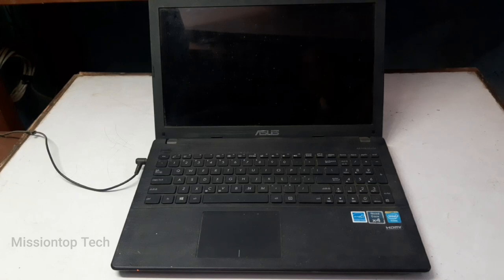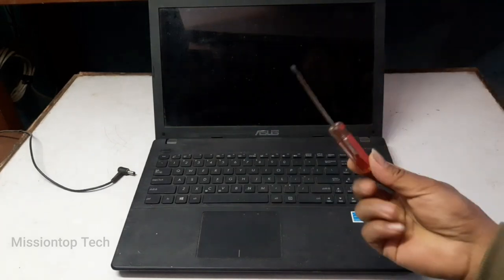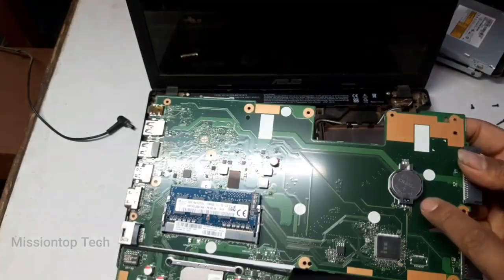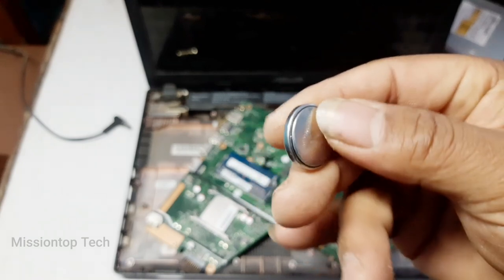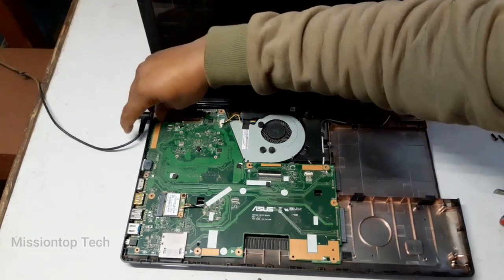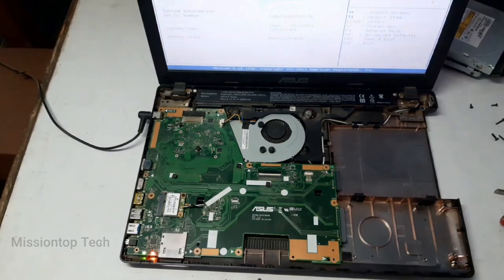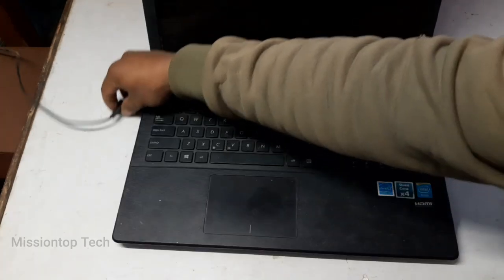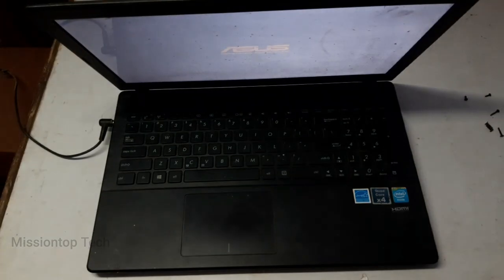Fix black screen problem of Asus laptop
if your laptop has trouble with black screen issue. in this video, I am showing you how you can fix black screen problem in your laptop. thank you.

How to Fix Black Screen Problem on Asus Laptop - Easy Troubleshooting Steps

*To open the CMOS battery on a laptop, follow these steps:

Shut down the laptop and unplug it from any power source.

Remove the battery from the laptop.

Locate the access panel or cover on the bottom of the laptop or on the side of the motherboard.

Use a small Phillips head screwdriver to remove any screws that are holding the panel or cover in place.

Carefully lift the panel or cover off to reveal the CMOS battery.

The battery will be a small, circular, silver-colored coin-shaped battery.

Use a small flat-head screwdriver to gently pry the battery out of its socket.

Replace the battery with a new one or insert it opposite side and eject.

Reinstall the battery and plug the laptop back in and make sure the positive (+) side is facing up.